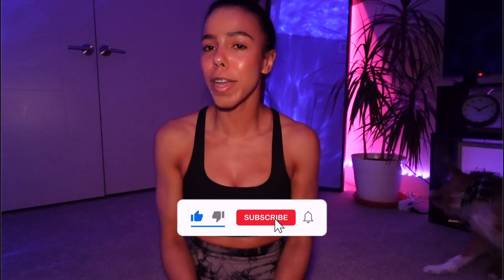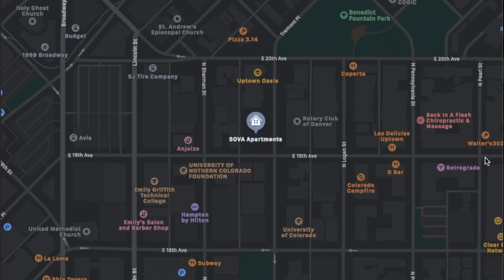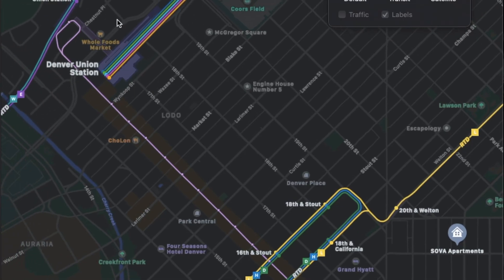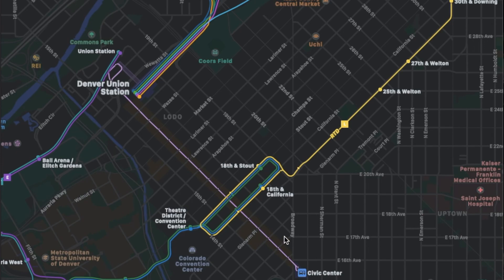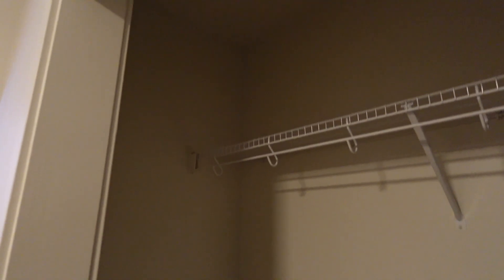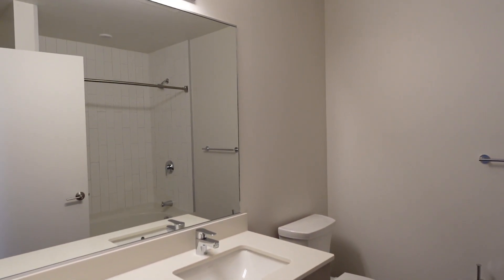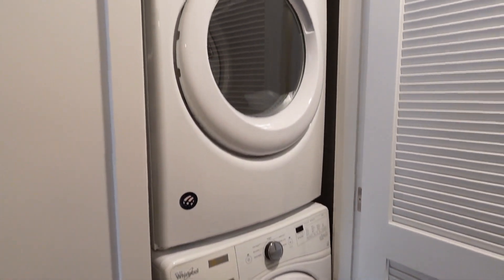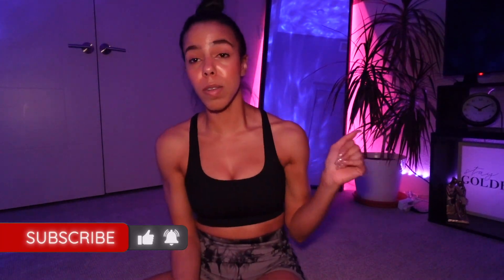Apartment Hunting in Denver | Sova Apartments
Hi guys!! This was a random tour, Angela is moving and invited me to come tour this place with her. She didn't end up choosing this place due to the lack of windows in the bedroom, but it's still a really nice apartment and basically brand new. I believe they have12 floors and in the Denver neighborhood of Uptown, you've got shopping and nightlife.

Have you seen the apartment playlist? Check it out!

☆  C H E C K  M Y  S O C I A L S  ☆
       - TIkTok: TashaAntoinettee (i'm going to try and post on here, let's see lol)